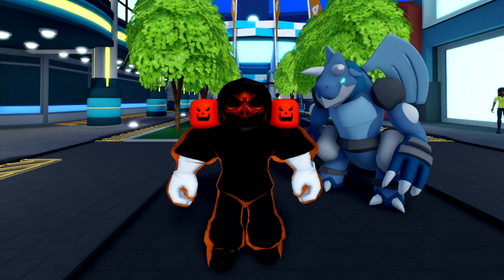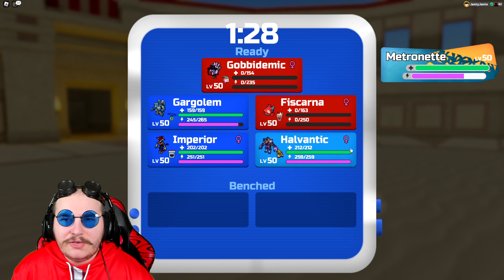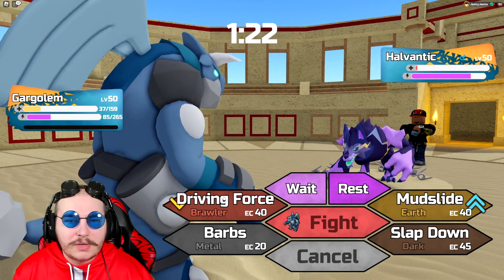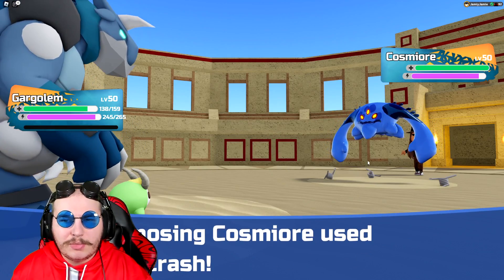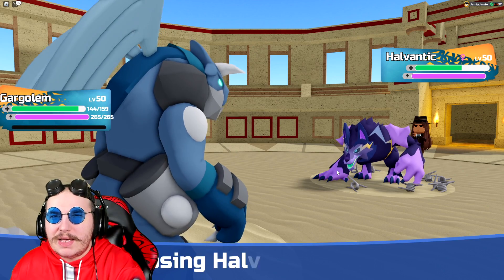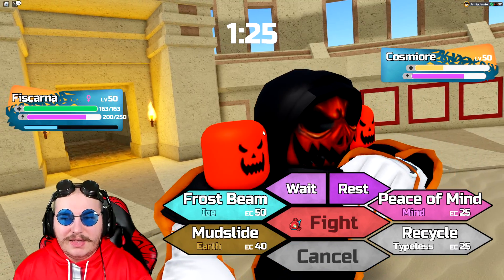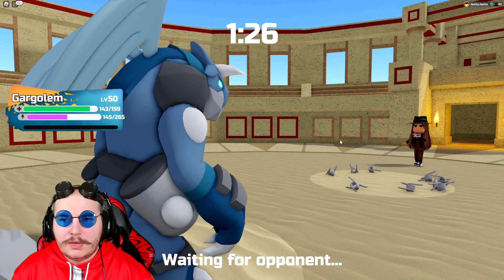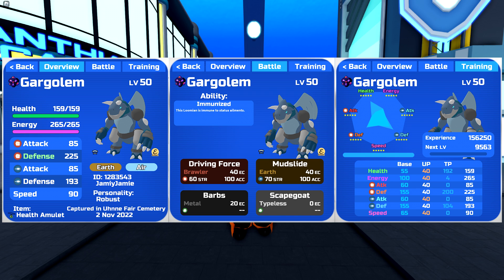This is the MOST ANNOYING Gargolem Form!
This is the MOST ANNOYING Gargolem Form! - Loomian Legacy PVP

0:00 Intro
0:11 Battles
20:08 Set Details